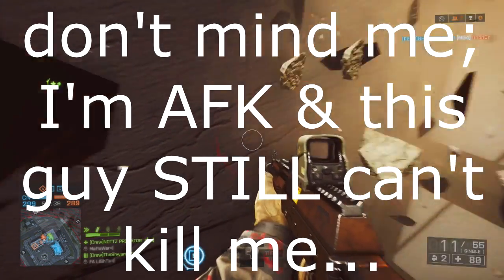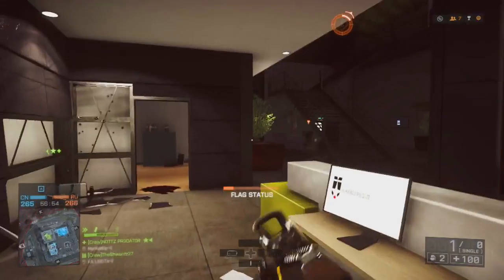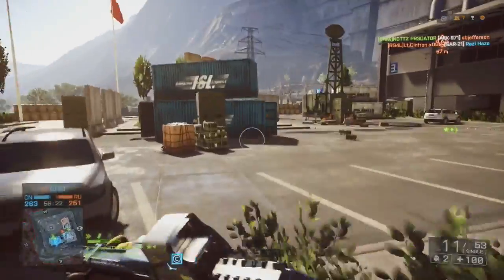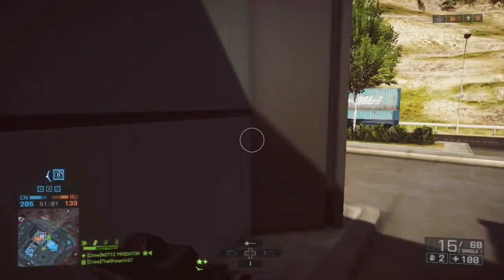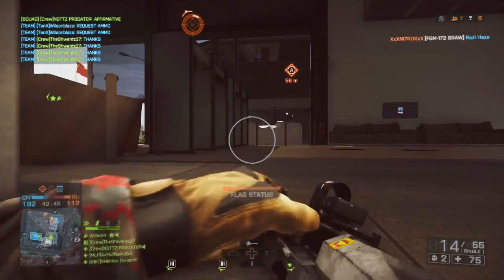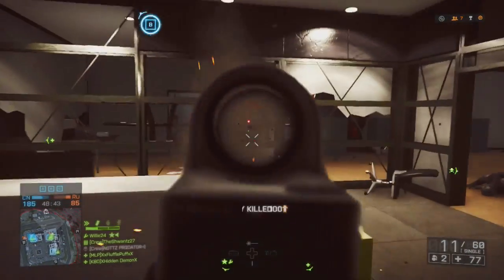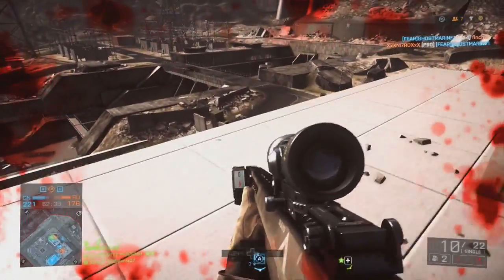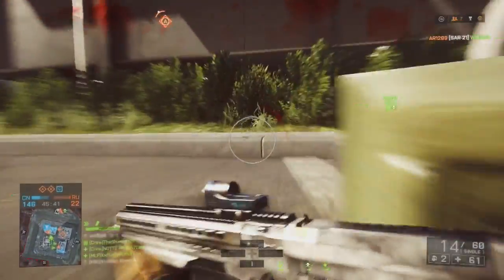09.30.14 Battlefield 4 Fall Patch Parody (25-10 Dom on Lancang Dam)